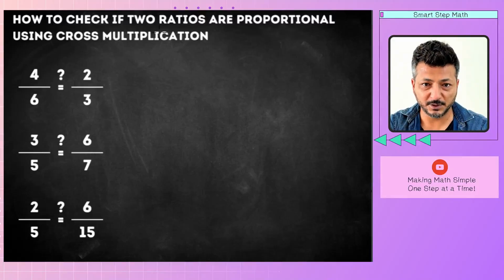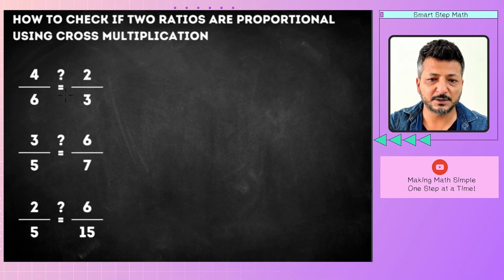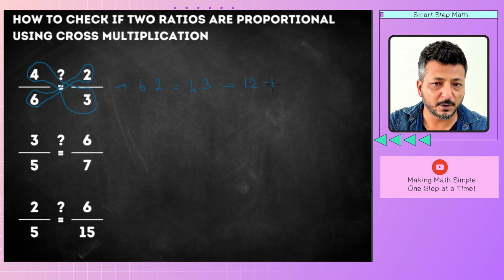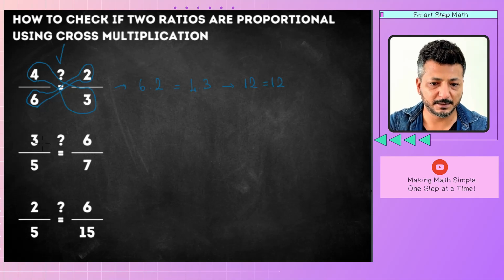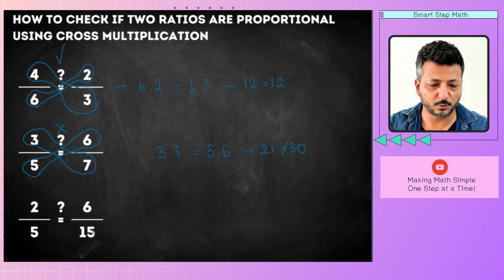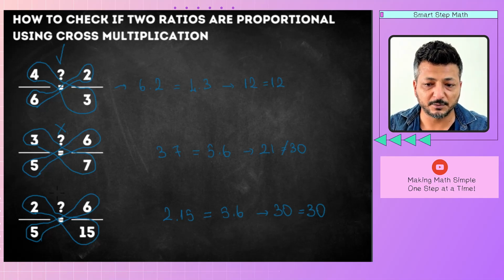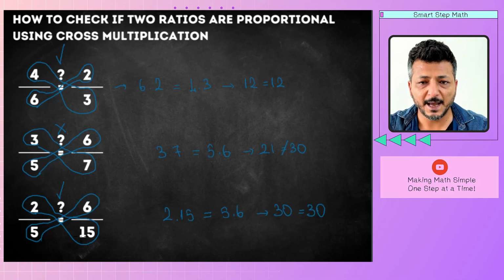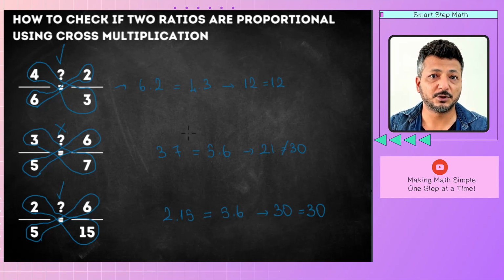Grade 6 - Ratios - How to Check if Two Ratios Are Proportional Using Cross Multiplication - Step 4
In this tutorial, we explore how to check if two ratios are proportional using the cross multiplication method! This step-by-step guide makes it easy to understand and apply this essential math skill. Designed for middle school students, the video uses clear examples to show you exactly how to determine proportionality between two ratios. Perfect for homework help, test prep, or just improving your math skills!